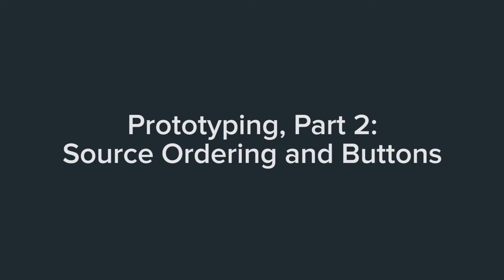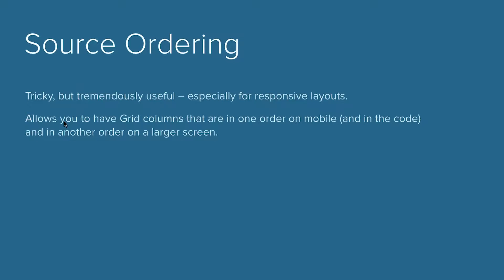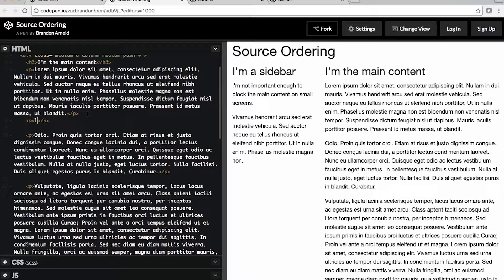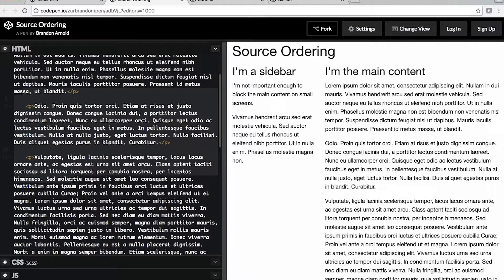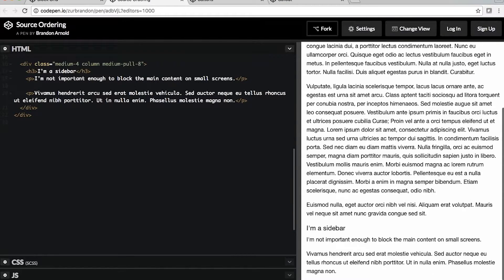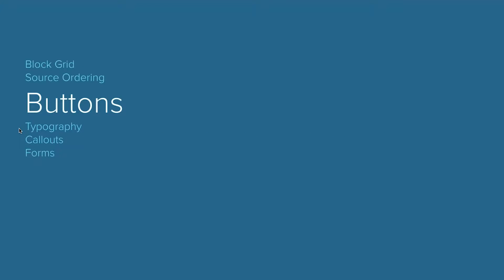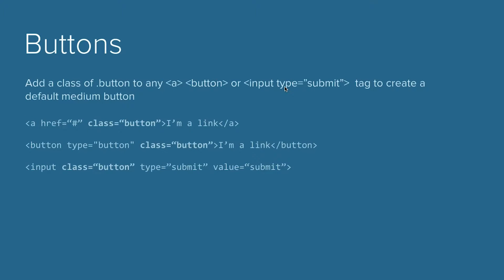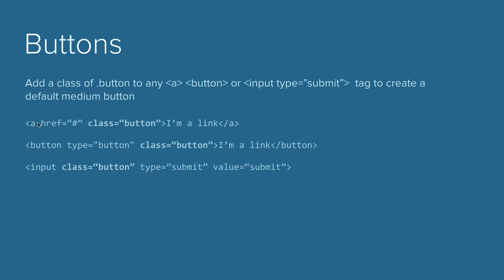Prototyping with Foundation 6 Grid Source Ordering and Buttons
Tim from the Foundation team takes you through the various use cases with Source Ordering along with how to use Foundation's various buttons. The Foundation 6 Grid gives you powerful ways to re-order content based on screen size. You can control what content stacks on top on mobile and where it lies on larger screens with Source Ordering.